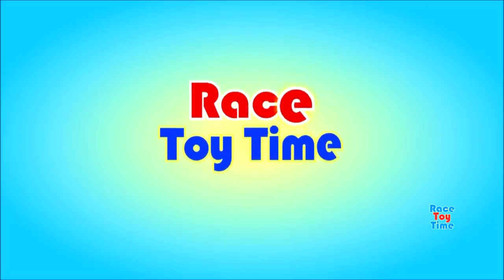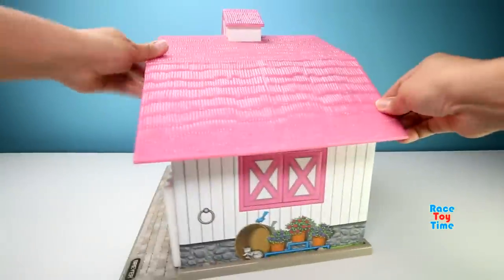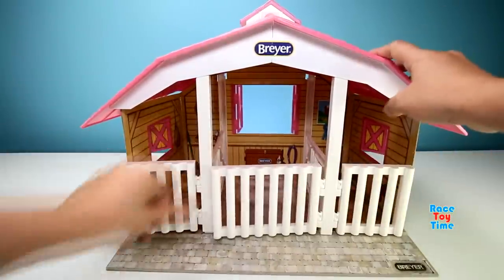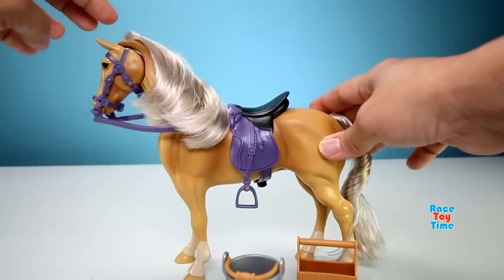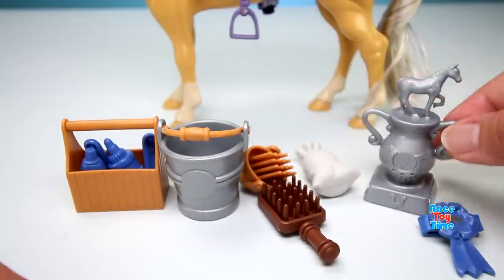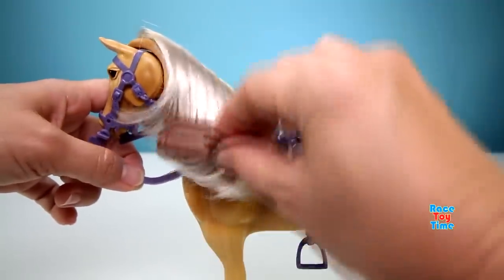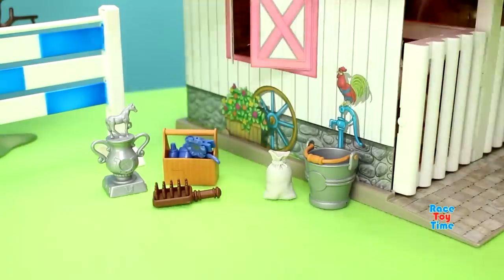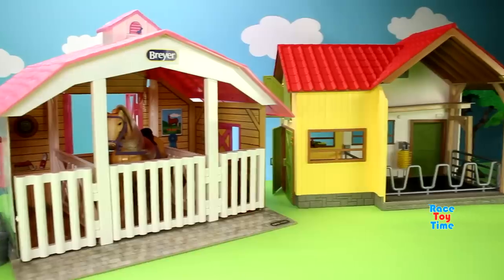Horse Stable Breyer Playset and Toy Barn Farm Animals - Fun Toys For Kids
Hi kids, racetoytime here! Today, we are going to show and build this Breyer Horse Stable Playset and a horse toy set that makes different realistic sounds. This video also includes some farm animals, like cow, sheep, dogs, goat, pigs, rooster, hen, chickens and more!